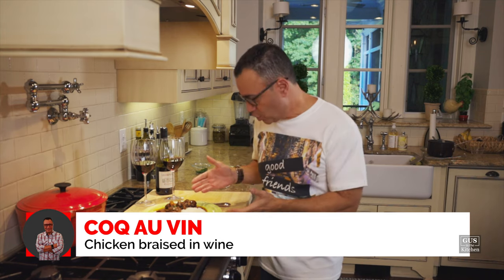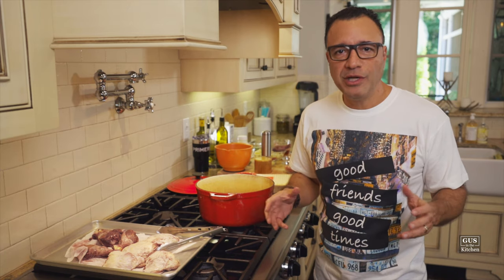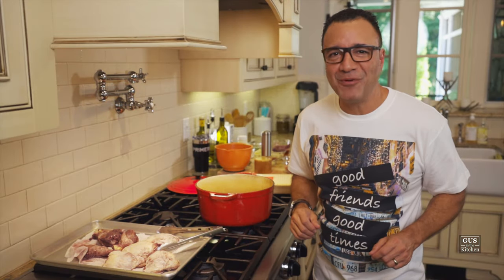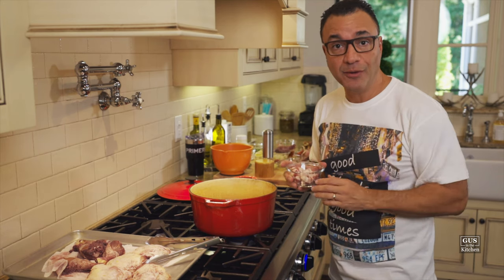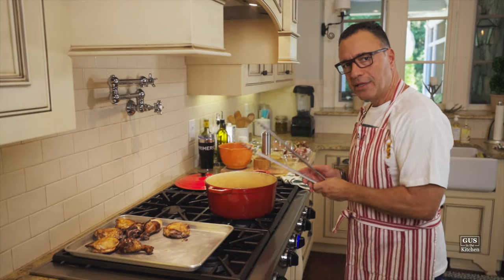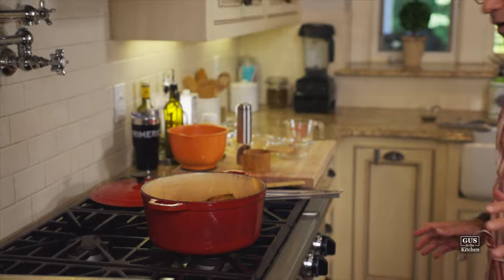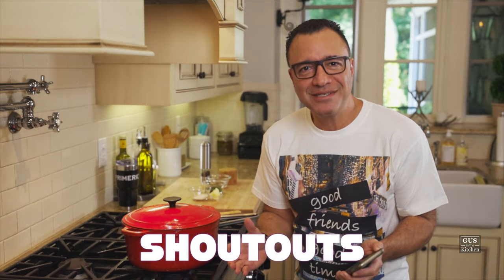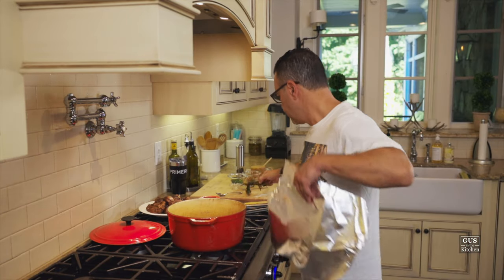Amazingly Delicious Coq au vin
Coq au Vin is a French classic dish of braised chicken in wine! And today we are teaching you how to make it the right way! Your family and friends will be blown away!

You are going to love it!

Let's cook!

Ingredients:
4 each, bone-in chicken legs and thighs
1 Bottle red wine (preferably Burgandy or Beaujolais)
1/2 cup of cognac or brandy
1 cup of chicken stock
Bouquet Garni (1 bay leaf, 2-4 fresh thyme sprigs, 2-4 fresh flat parsley sprigs tied together)
4 ounces pancetta (or unsmoked bacon), cut in 1 by 1/4 inch "lardon"
1 onion, quartered
1 carrot, peeled and quartered
10 to 12 button mushrooms, halved or quartered
2 minced garlic cloves
1 tablespoon tomato paste
2 tablespoon all-purpose flour
2 tablespoons unsalted butter, at room temperature
10 to 12 oz pearl onions, peeled (can use frozen)
1/4 cup flat leaf parsley, chopped

Directions:
Season the chicken with salt and pepper. In a large bowl, combine the chicken with the wine and bouquet garni. Cover and marinate at least 4 hours and preferably overnight.
In a Dutch oven or large pot set over medium heat, cook the bacon until browned and crispy. Remove from heat and use a slotted spoon to transfer bacon to a plate lined with paper towels, reserving the fat in the Dutch oven.
Remove the chicken from the wine marinade and pat dry with paper towels. Reserve the marinade. Return the Dutch oven to the stovetop and heat the bacon fat over medium heat until it shimmers.
Add the chicken, skin side down, in a single layer and cook until golden brown, about 5 minutes. Flip and cook until brown on the other side, about 4 more minutes. (Don't overcrowd the chicken-work in batches if necessary, adding a little olive oil if you run out of rendered bacon fat.) Transfer the seared chicken to a plate.
Meanwhile pour the reserved marinade on to a separate pot, Bring to a boil over medium-high heat and reduce liquid to about half. Skim off foam as it appears.
Add the quartered onion, carrot, and mushrooms to the Dutch oven and season with salt. Cook until the vegetables are lightly browned, about 8 minutes.
Add the garlic and tomato paste and cook for about 1 minute, until it's fragrant.
Add the chicken, pearl onions, and half of the bacon.
Turn of flame, Add cognac or brandy and flambé (with your face away from pot)
Add the reduced wine and enough chicken stock to just cover the chicken.
Cover and simmer stovetop over low- meheat (or in the oven at 325f) until the chicken is tender, about 1 hour.
Uncover, transfer chicken to a plate, and continue to simmer uncovered, about 10 minutes.
Meanwhile, whisk the flour and butter together into a smooth paste "beurre manié". Whisk it into the stew to thicken.
Continue to simmer until the sauce is thick enough to lightly coat the back of a spoon, about 2-3 more minutes.
Taste and season with salt and pepper if needed.
Return the chicken to Dutch oven and simmer until warmed through, no more than 5 minutes.
Remove from heat and garnish with remaining bacon and parsley.

Pro Tip Links:
Pepper Grinder
Cutting board
Digital Thermometer
Sheet Pan
Dutch Oven